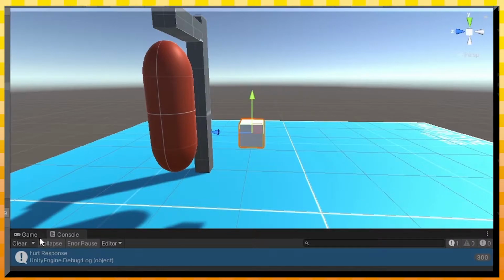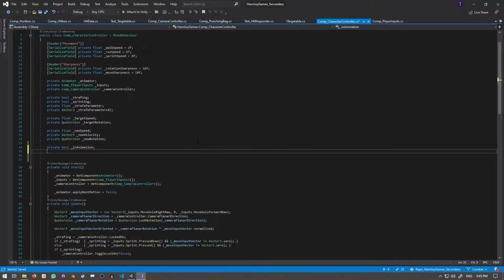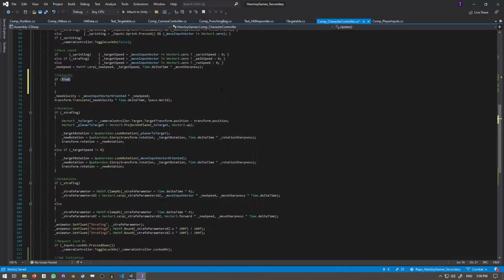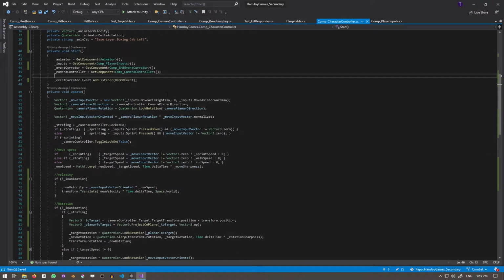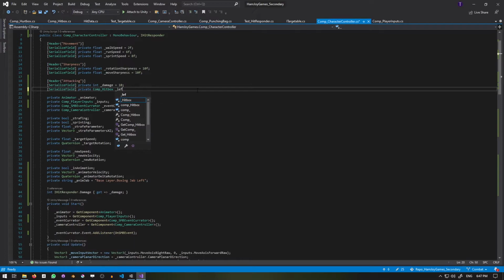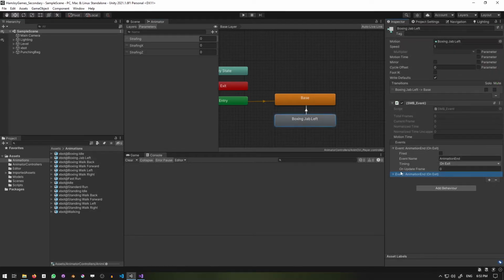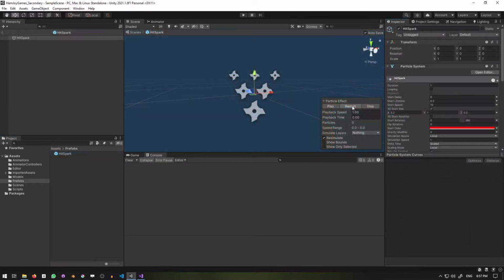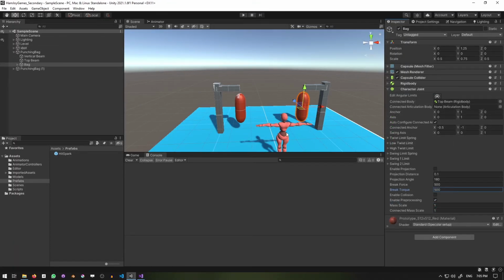Combat Implementation | Unity | Combat - Final (?)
It's time to bring everything together. With lock-on and hit/hurt boxes complete, we'll add the final touches to our combat system. It doesn't have to stop here too! With how we built up the system, you can add more to it with ease (like combos, enemy attacks, etc.). For now, we'll leave it here.

Music Used
★ "One Punch Man - Opening Theme" by JAM Project
★ "It's Almost Over" by SefChol
★ Some songs and sounds produced by HamJoyGames
Timestamps
0:00 Intro
0:33 Project Start
8:02 Final Product